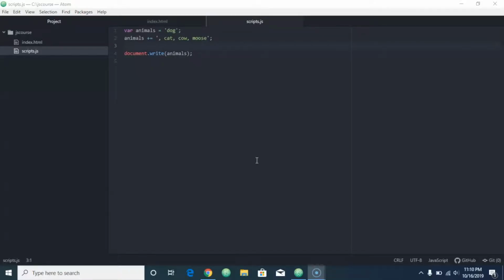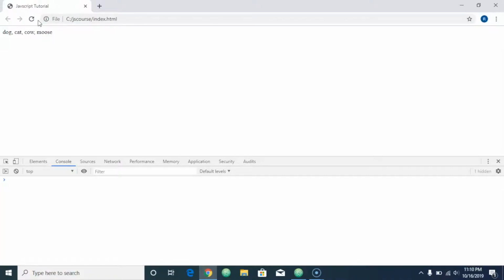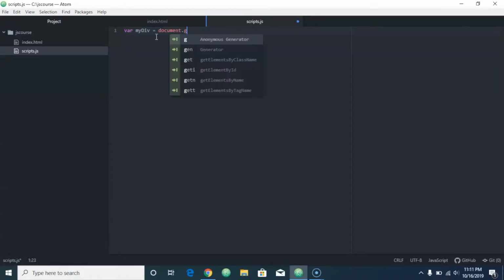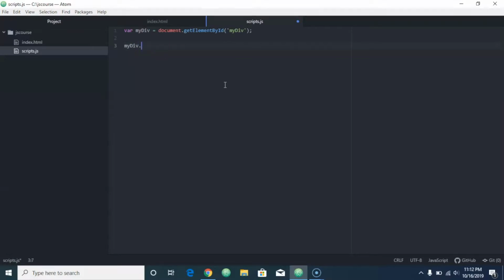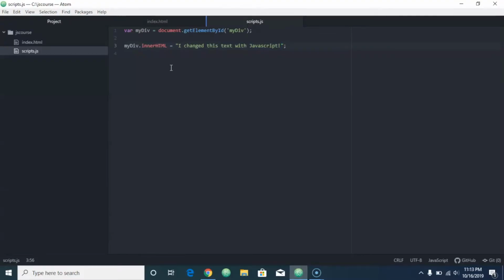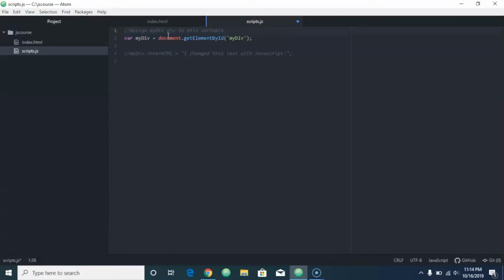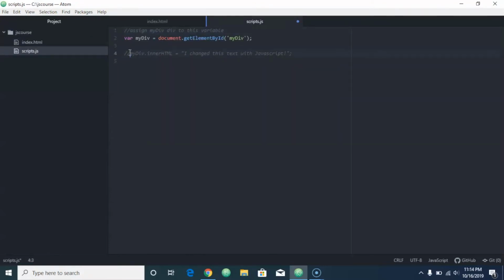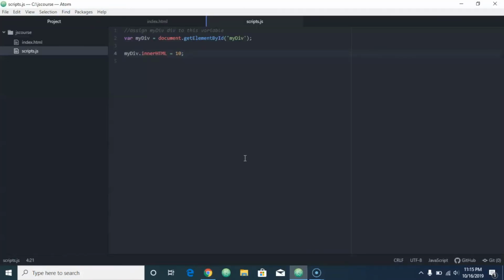Beginner Javascript Tutorial - 14 - getElementById and innerHTML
In this video I teach you about getElementById and innerHTML in Javascript.